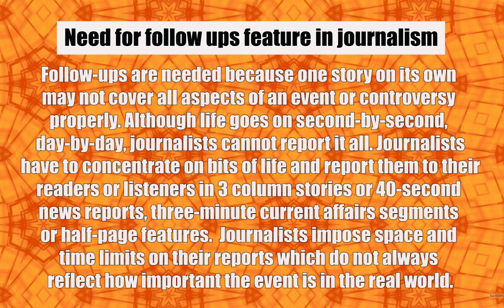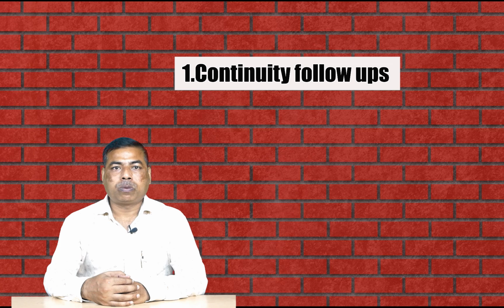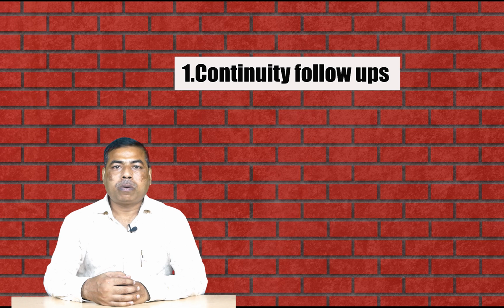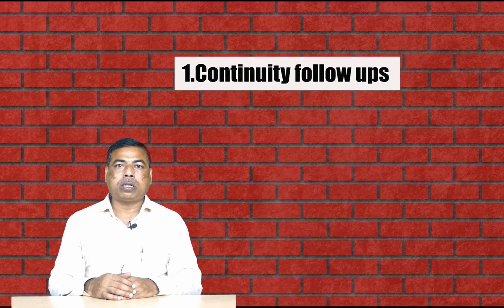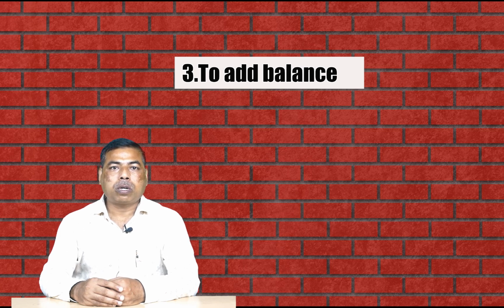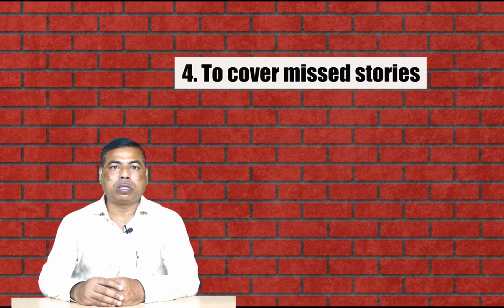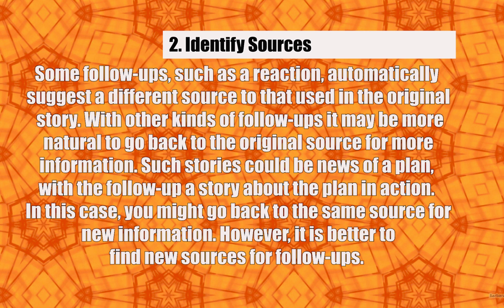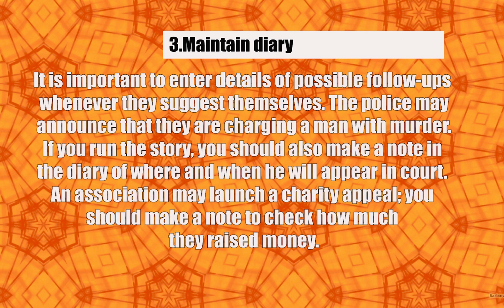LECTURE 12: FOLLOW UP FEATURE ARTICLE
After completion of this video lecture, you will be able to understand follow-up features. You will also be able to understand the importance of follow-up features in journalism. Furthermore, you will be able to understand the basics for writing follow-ups. In addition, you will also be able to explain anniversary follow-ups and preliminary follow-ups in detail. So, learners, let us start with explaining follow-ups